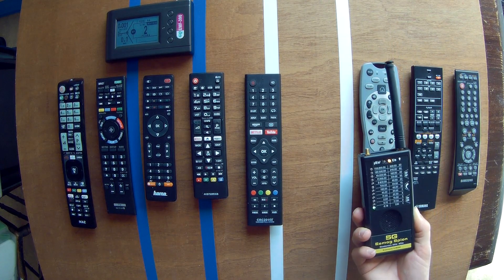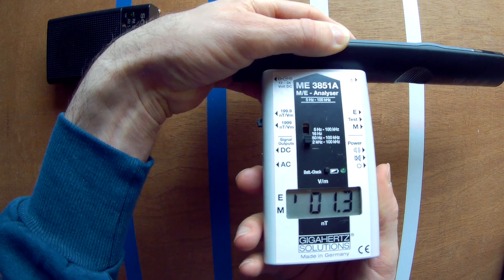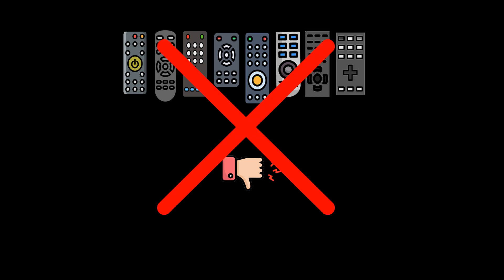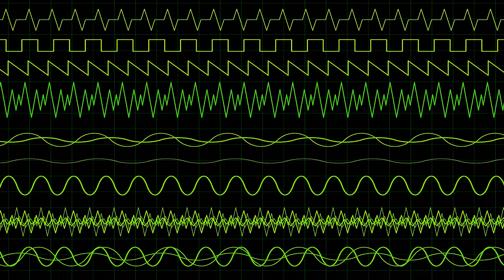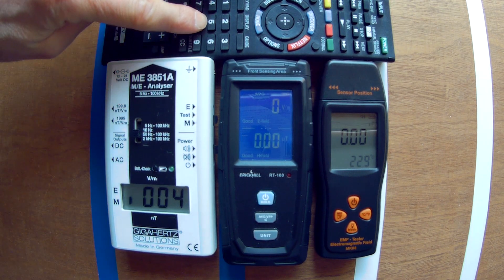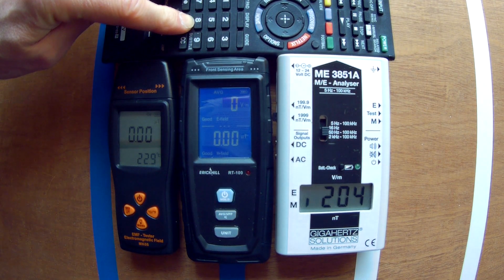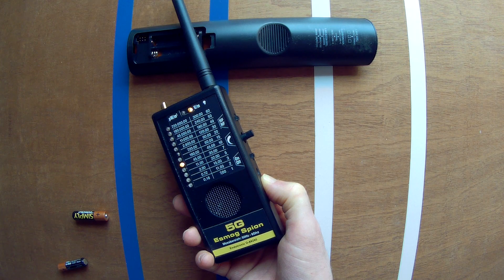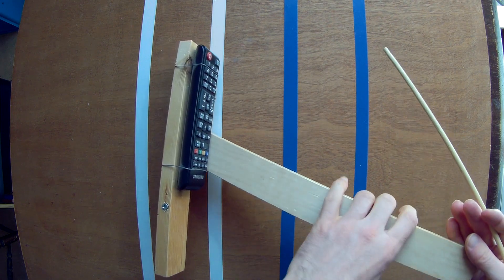EMF sensitivity explained ---------- Unnecessary EMF -------------- Esmog Spion 5G - ME3851A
If you want to study EMF sensitivity correctly, there is a lot to know.
This video was just a simplistic presentation.
You can also find the files on the "about" tab on this channel.

For manufacturers of products who care about making low EMF stuff: use quality measuring devices. Watch my TV video for example, which contains a lot of examples:
Unless I'm mistaken, in a society we are supposed to improve things for each other, not the other way around and there are many things that can be improved. One of the reasons why people like me keep making videos is to show problems that can be resolved and minimized.

If you want to see how I manage to "not touch" any devices and still use a computer, watch my inhibitor video:
All videos on this channel were made using this build (or with older builds).

If you want to make a stick for your TV remote like seen at 6:45, just mount the TV remote a little bit higher, so the tip of the remote extends a little bit over the wood it is mounted on, for better reception.

Devices used in this video:

Gigahertz ME meters:
There are many webshops to buy these meters, here are some examples:

At the start of this video I tried to make a melody with the EMF coming from the TV remotes, by positioning them in a certain order, so this was no coincidence. In other positions it didn't sound that nice :)